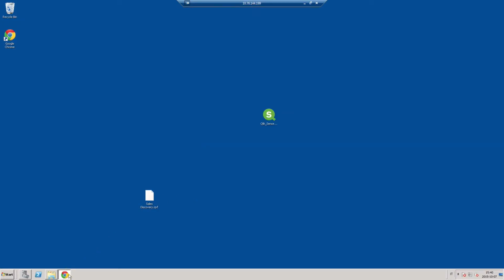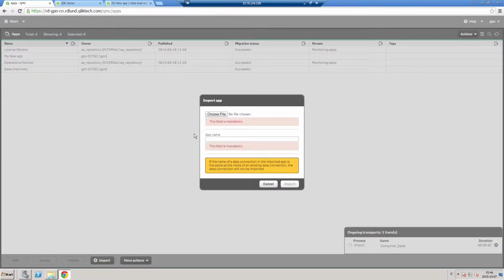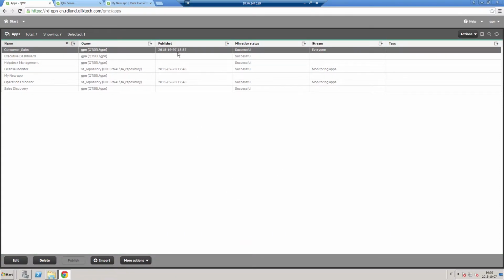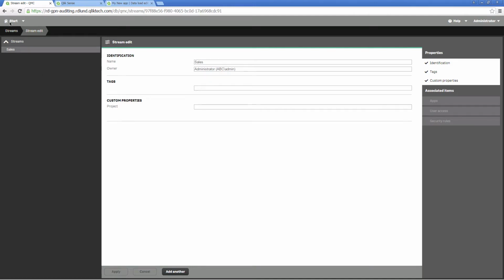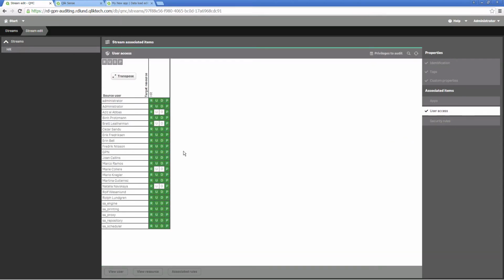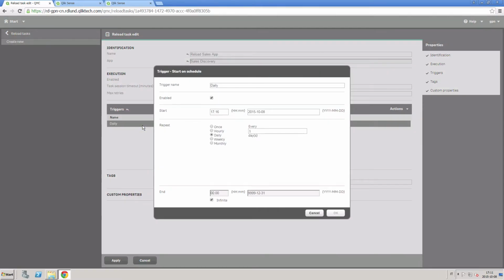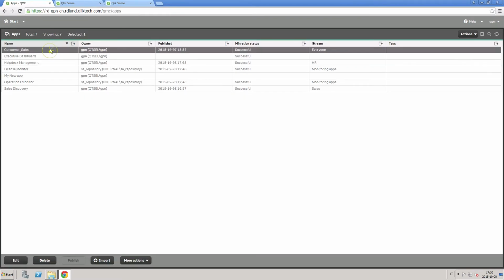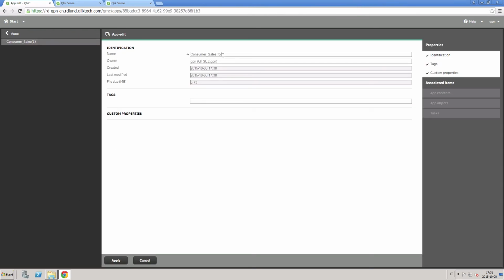Import and publish apps in different streams - Qlik Sense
In this video you’ll learn how to import apps into Qlik Sense Enterprise and how to publish the imported apps in different streams. You will also learn how to assign security rules to the streams to define who may access each stream and what permissions they will have.